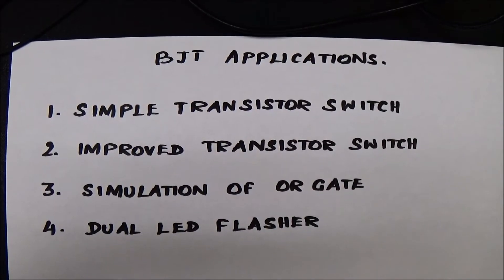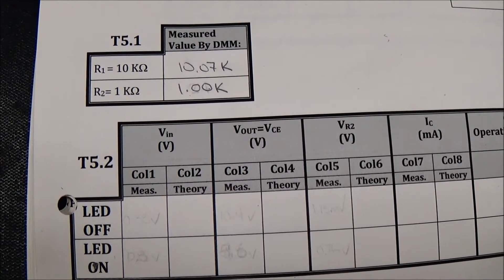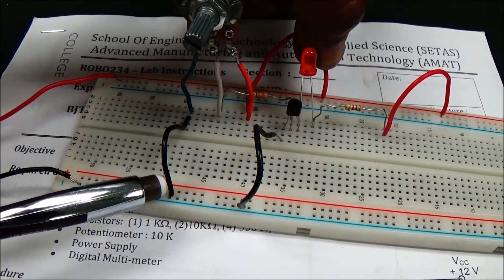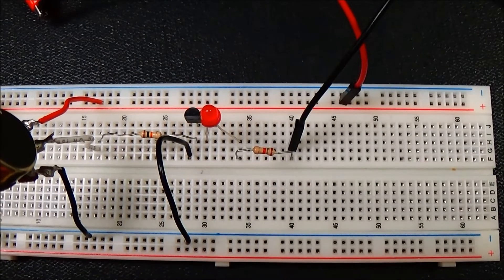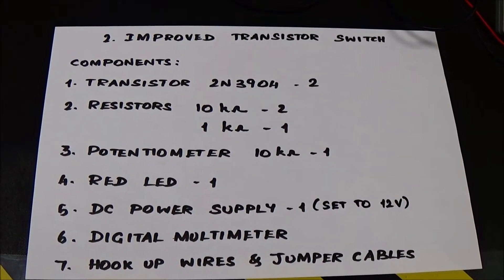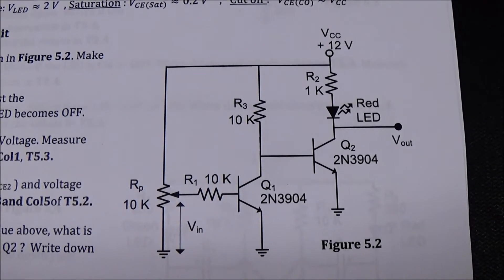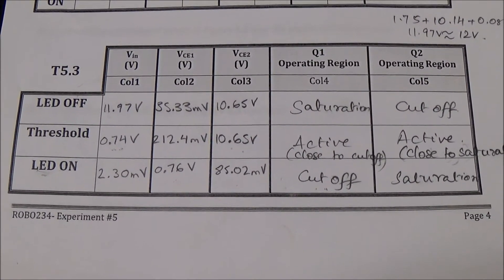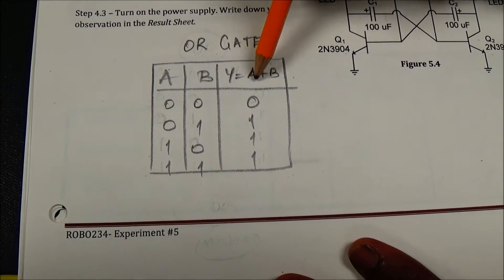BJT Applications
This video contains working details of the following circuits:
1, Simple Transistor Switch
2. Improved Transistor Switch
3. OR Gate using Transistors
4. Dual LED Flasher